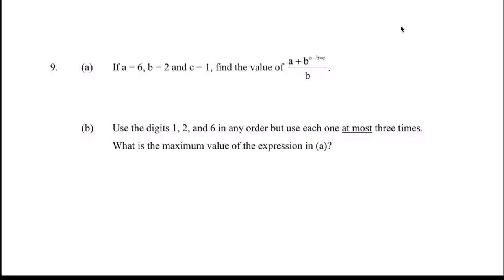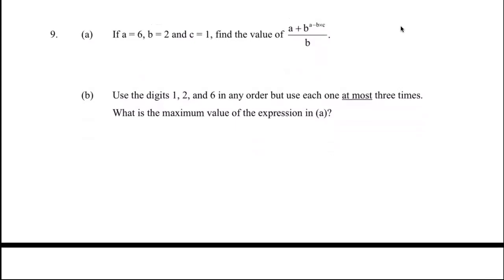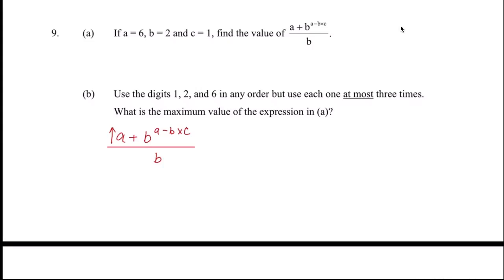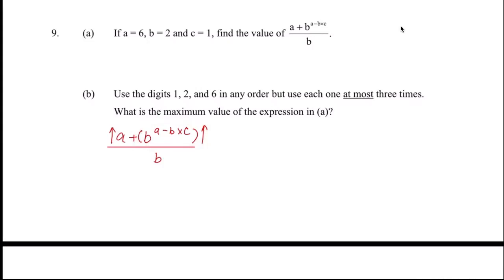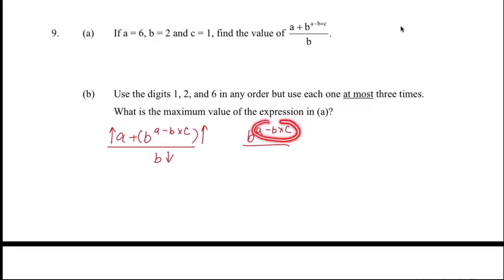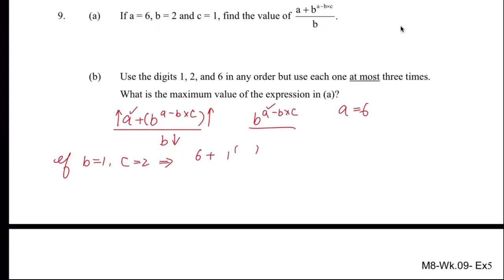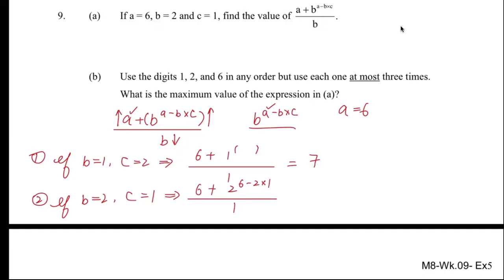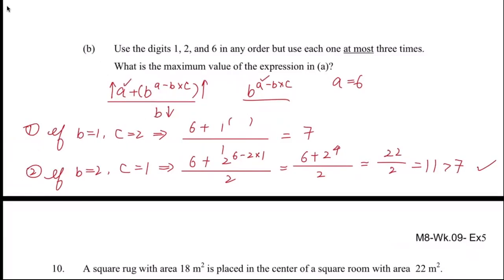M8 review Q9